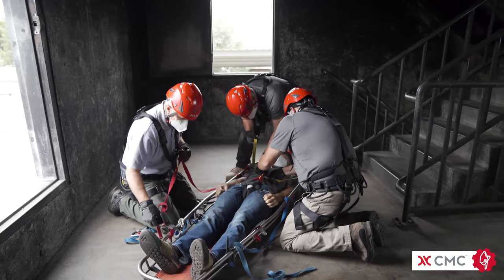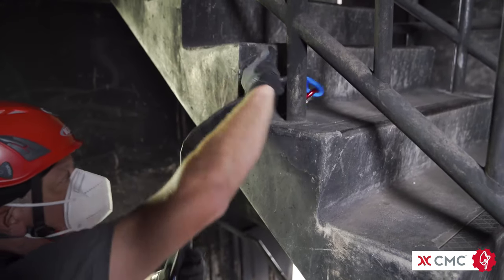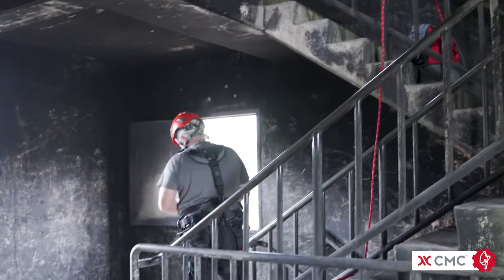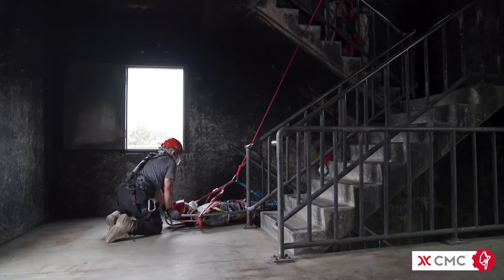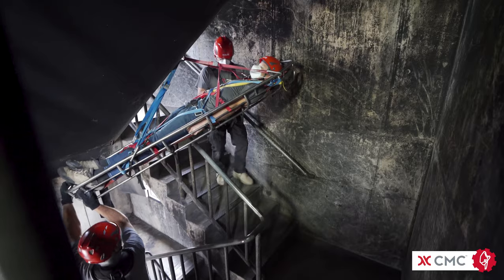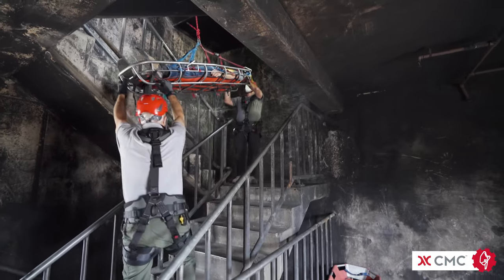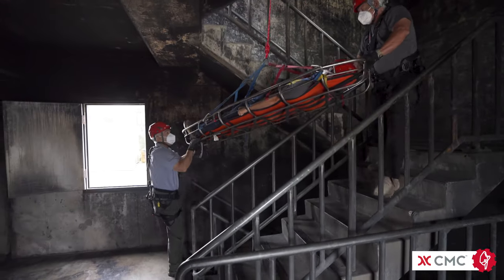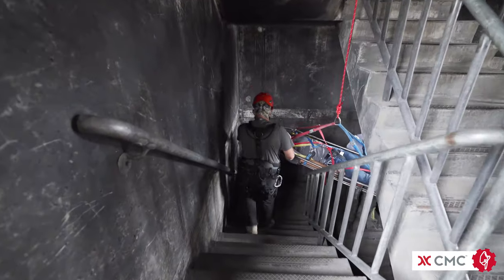Stairway Lower | CMC Pro Tip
Rescuers may be faced with a scenario where they may need to take a loaded litter down a stairwell.  The stairway lower is an option that takes the weight of the patient and transfers it to a rope system. To use this technique, the stairwell must have a gap between the risers that is at least the width of a rope. In this video, the CLUTCH is used as a descent control device for lowering litter. Its built-in safety features and ability to manage heavy loads make it the ideal tool for the job.